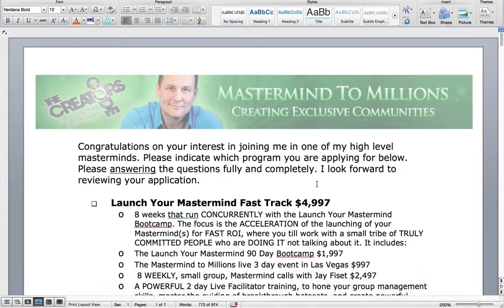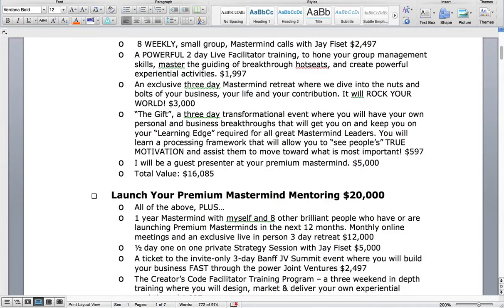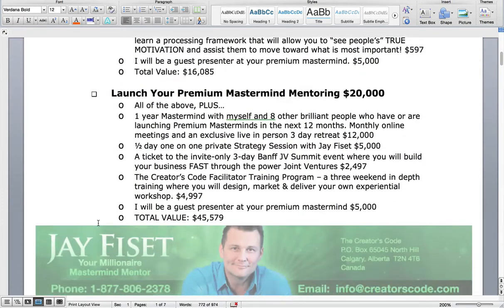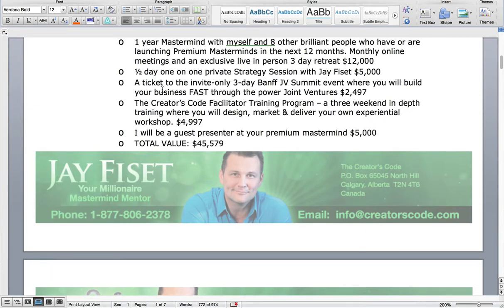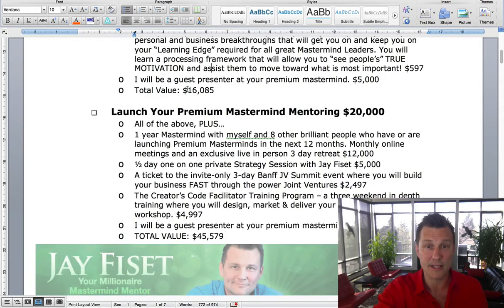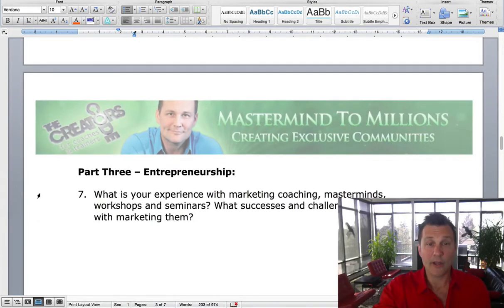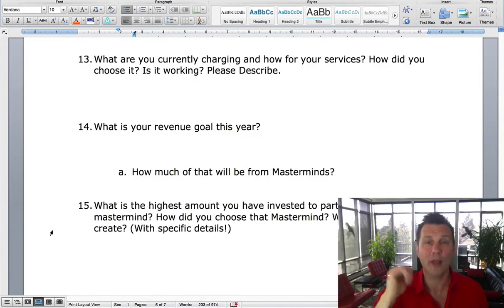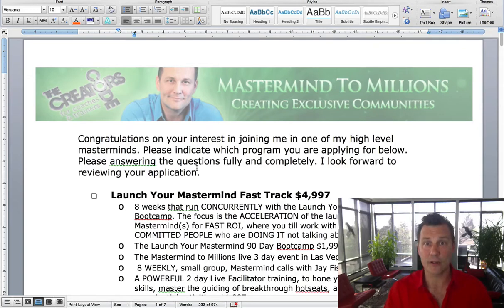Mastermind to Millions Application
Jay Fiset describes the importance of an application form for attracting and filtering the BEST mastermind participants.